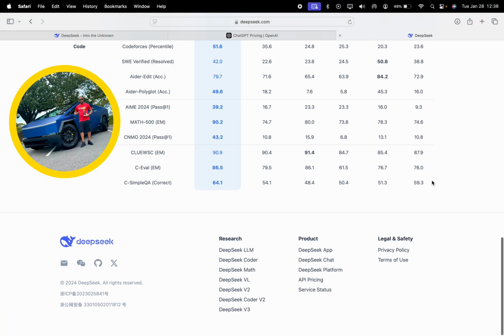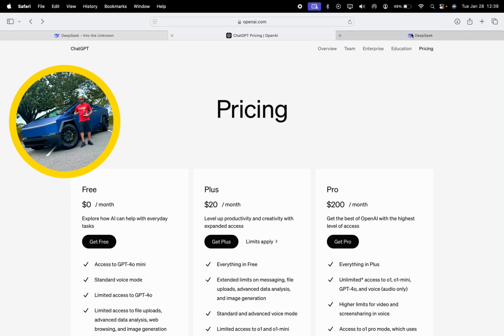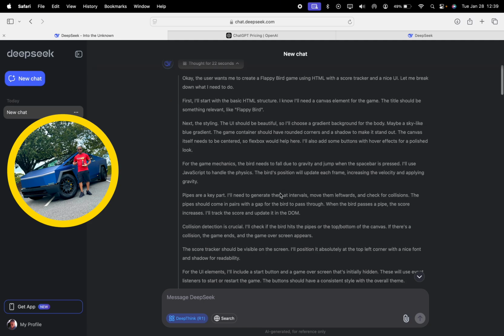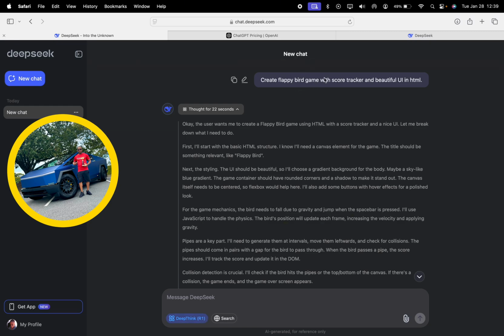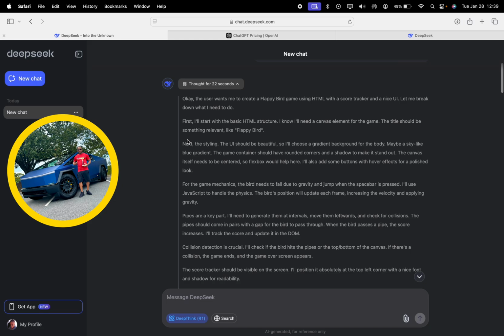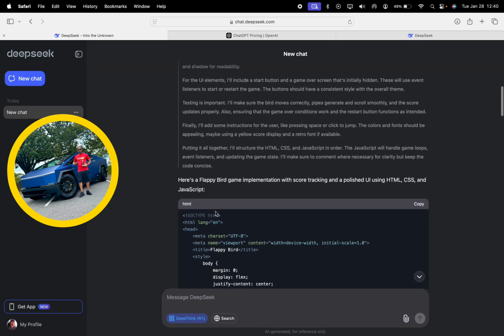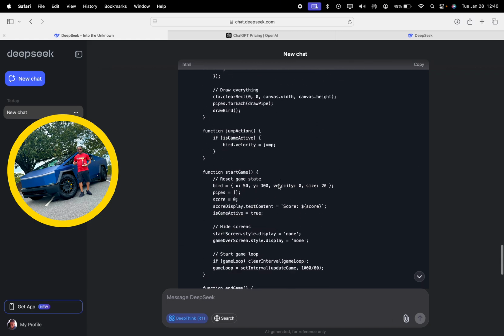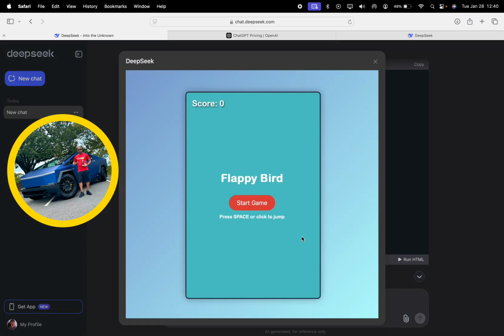Building a Game with DeepSeek-R1 is EASY! Here's How